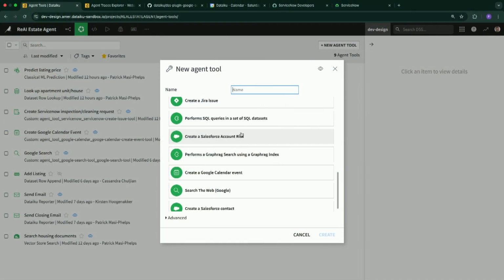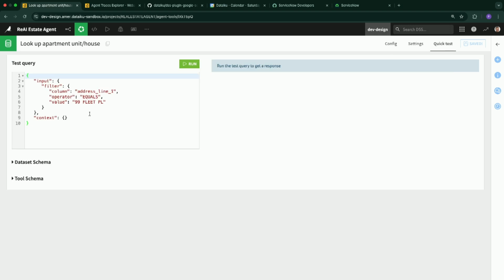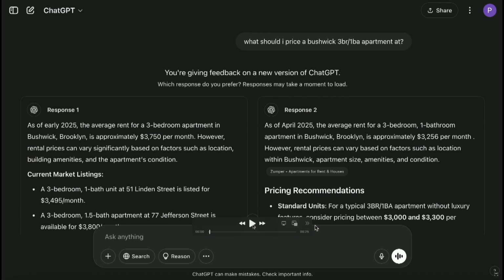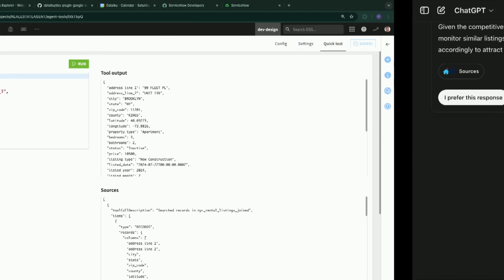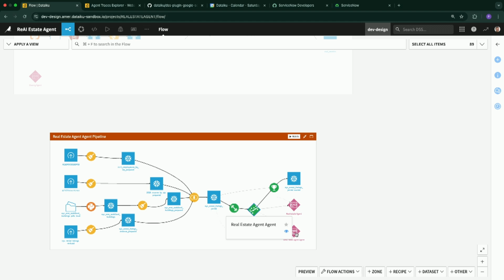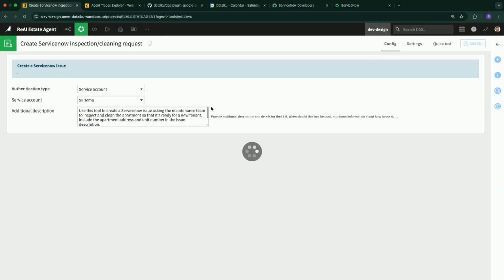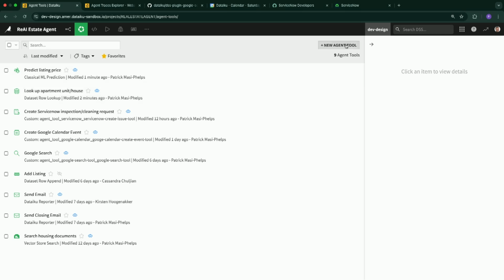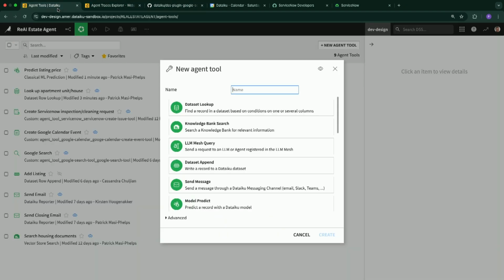ReAI Estate Demo Part 2: Agents, With More Tools | Everyday AI Keynote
Unlocking Company-Wide Agent Creation.

The potential for building and orchestrating AI agents across your business has been unlocked. Join Dataiku co-founders Florian Douetteau and Clément Stenac — along with members of Dataiku’s technology and field teams — to explore the latest innovations and see live demos of what’s next. Plus, get an exclusive look at real-world agents built by Dataiku customers, presented by their creators.